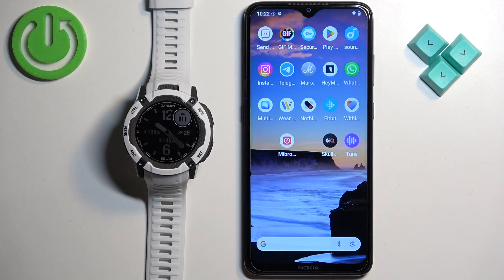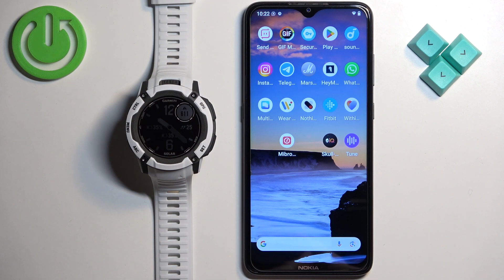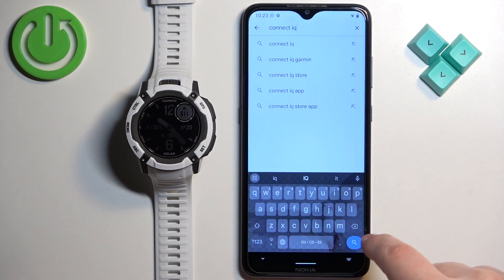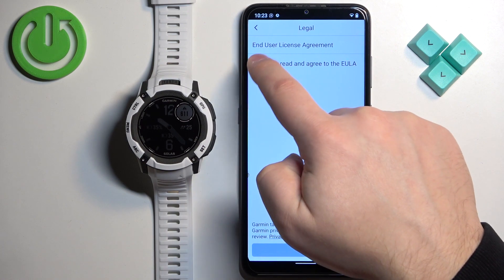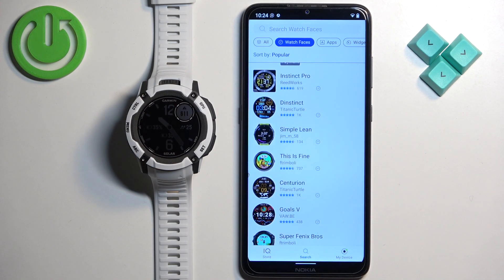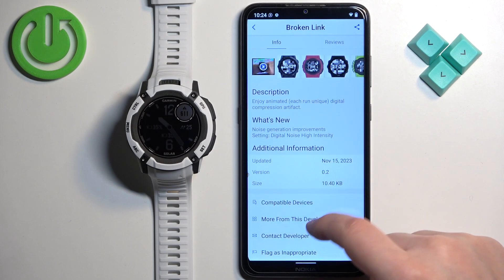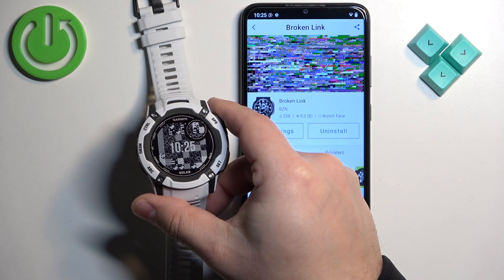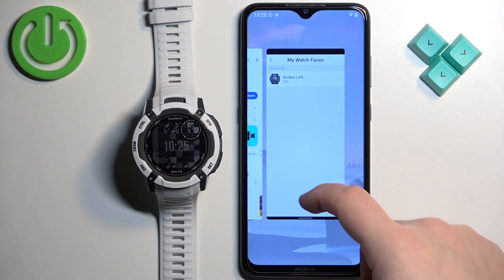How to Download Additional Watch Faces on GARMIN Instinct 2X Solar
Find out more info about GARMIN Instinct 2X Solar:
Hi! Stay here if you want to know how to download additional watch faces on GARMIN Instinct 2X Solar. We will show you how to find watch faces on the Garmin Connect app and then how to install on your amazing smartwatch. Explore these options to make the watch face truly your own.

How to download additional watch faces on GARMIN Instinct 2X Solar? How to add additional watch faces on GARMIN Instinct 2X Solar?